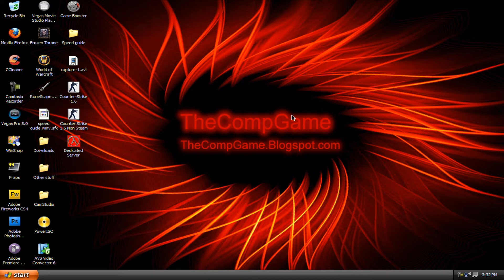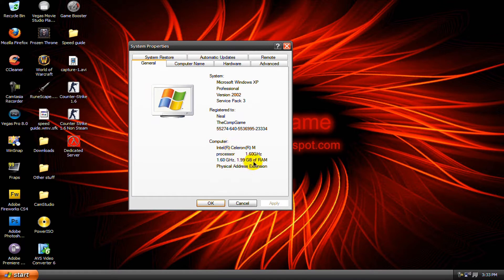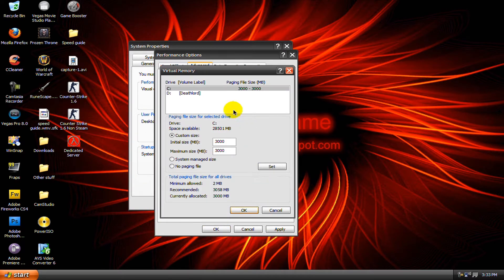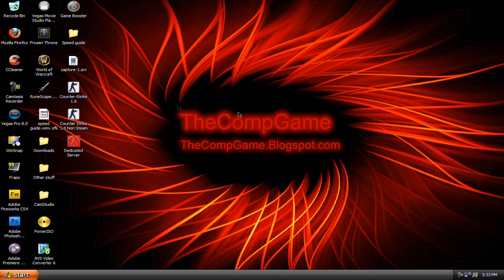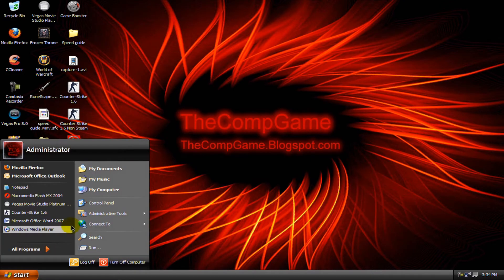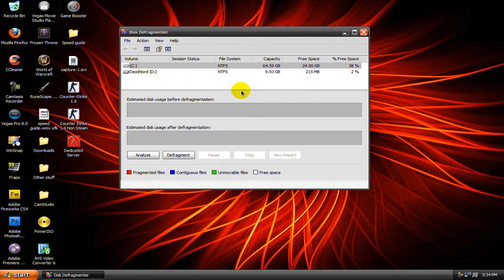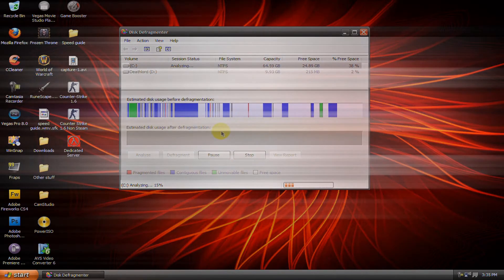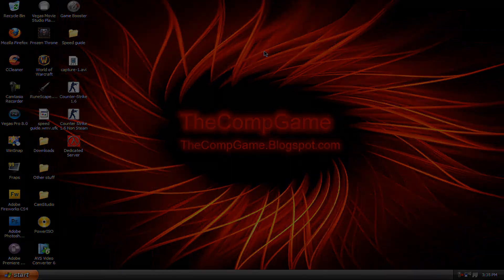How to make your computer faster & keep it running fast.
In this video im going to show you a couple of ways you can make your computer faster and keep your computer running fast over time so you don't have to format your computer like every year.

1. Change effects.
2. Change file filing size.
3. Speed up how fast the you can view files/folders.
4. Disk Defragment .